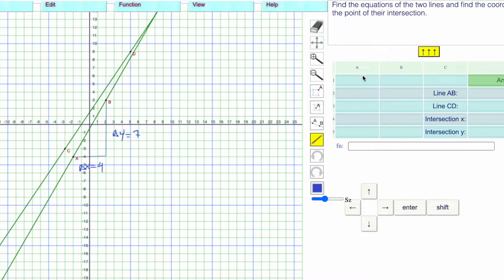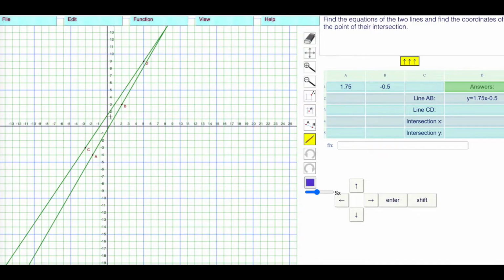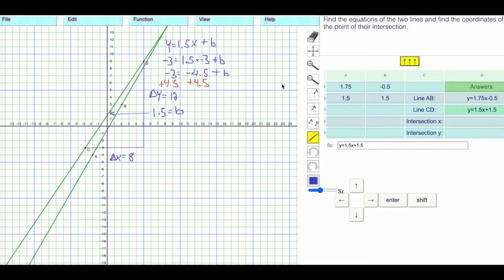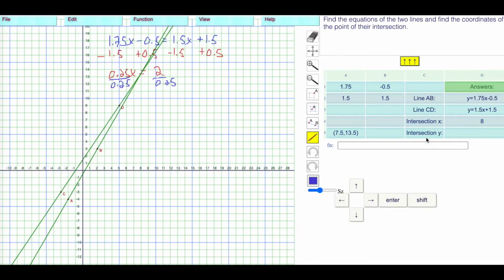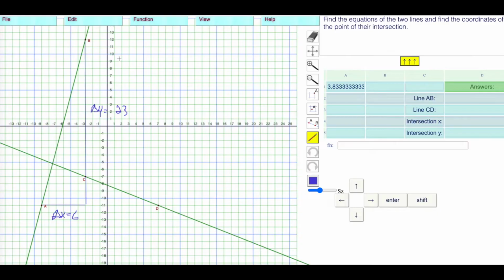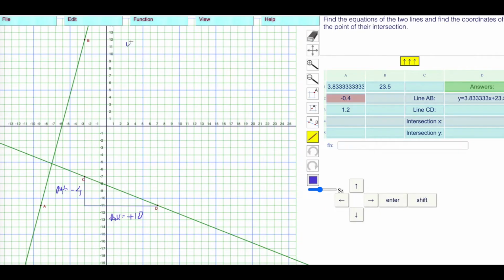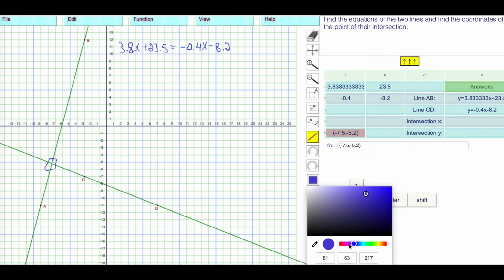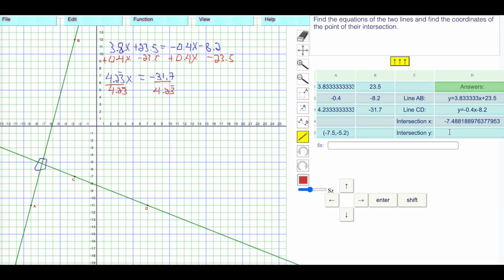Level 5: Finding Equations And The Coordinates Of The Intersection Of Two Lines Using Decimals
Level 5: Finding Equations And The Coordinates Of The Intersection Of Two Lines Using Decimals. From The Lines II Math Program.